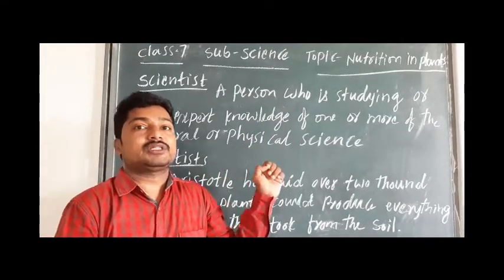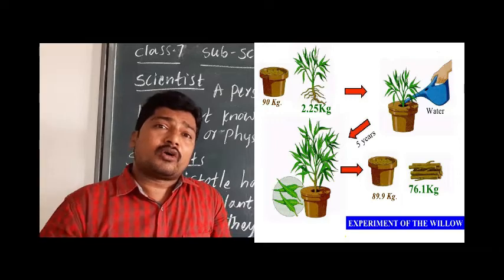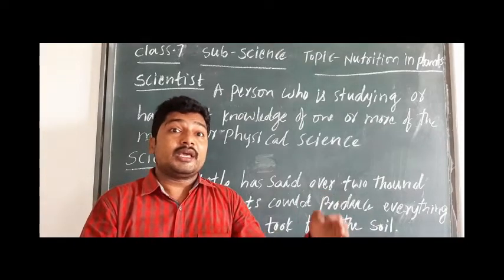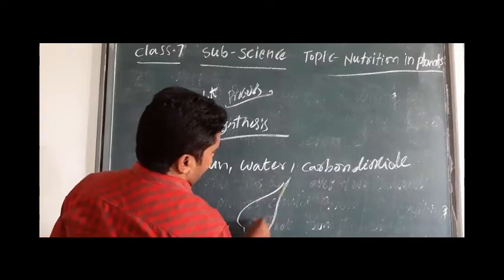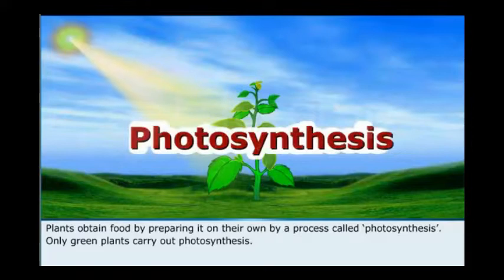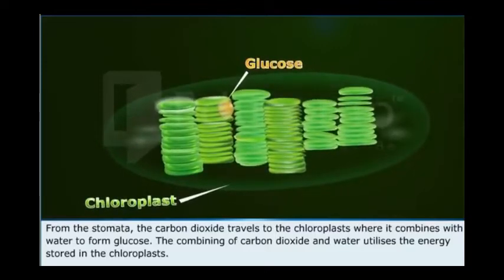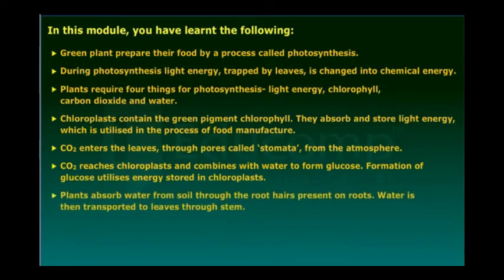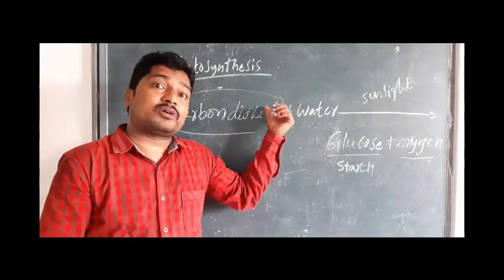Class-VII, Sub-Science, Topic-Nutrition In Plants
The process of obtaining food and utilizing it to grow, stay healthy and repair any damaged body part is known as nutrition. Plants produce their food by taking raw materials from their surroundings, such as minerals, carbon dioxide, water, and sunlight.